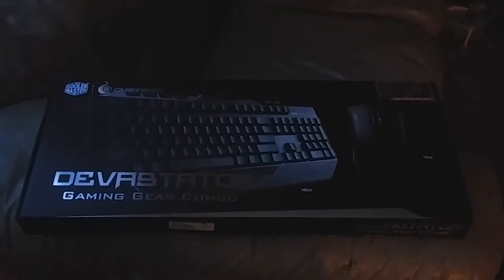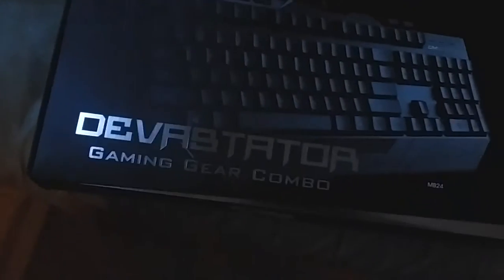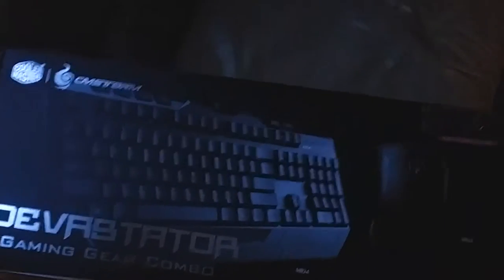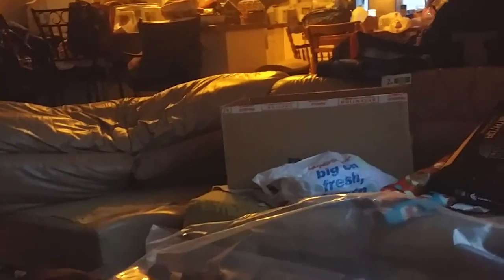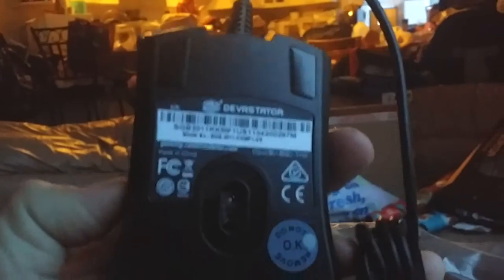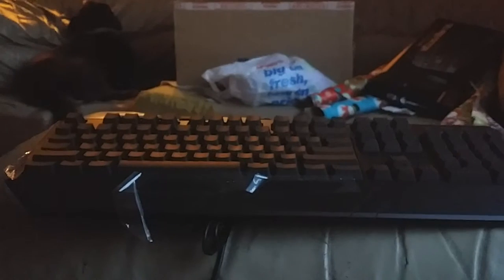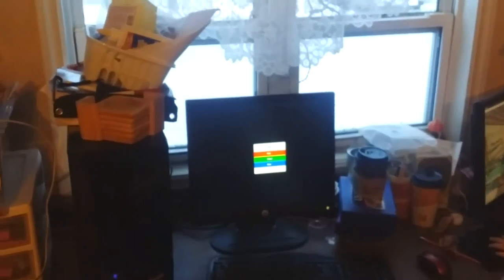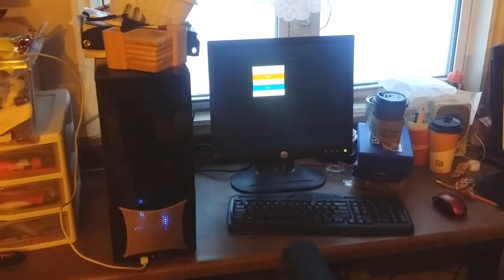Cooler Master Devastator Gaming Gear Combo Unboxing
The unboxing of my first gaming keyboard and gaming mouse that I bought on sale at NCIX. I needed a mouse and keyboard anyhow and, after the mail-in rebate, it was pretty much in-line cost-wise as any standard keyboard and mouse combos I could buy locally.

I filmed this in low light conditions with my cellphone and I didn't have the presence of mind to turn on my light while filming. I had to do some minor editing on my Dell Inspiron 8600 running OpenBSD to brighten the image and trim some stuff off at the end.

Addendum:

I think I might start looking for another video editor other than avidemux. The resulting video, due to the conversion avidemux performed on the raw footage even though all I wanted to do was brighten the video a bit, ended up being noticeably grainy. Though perhaps the grainy quality may be due, at least in part, to the brightening process.